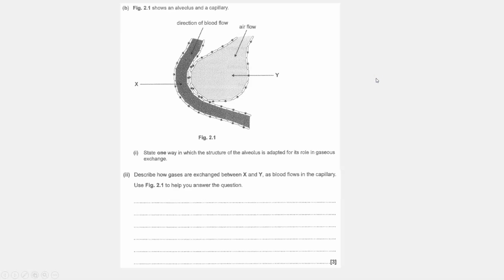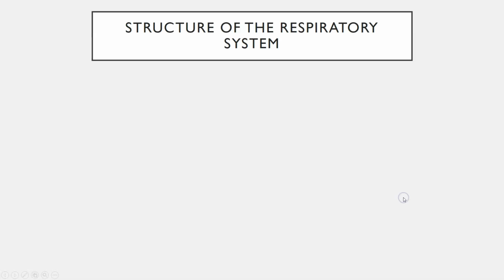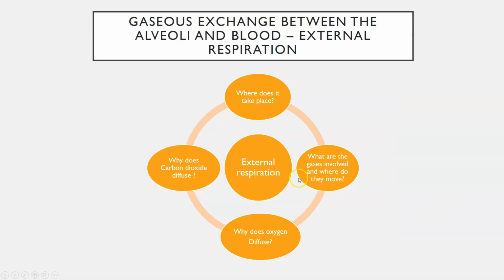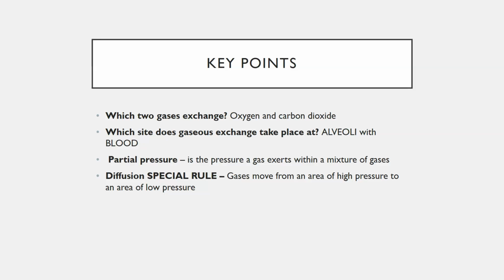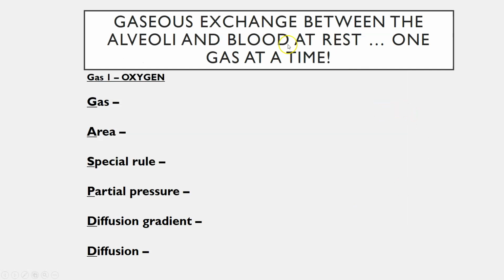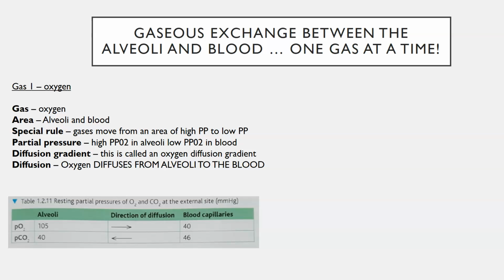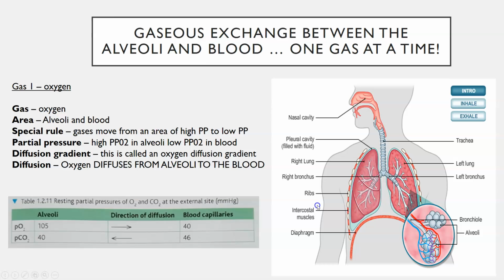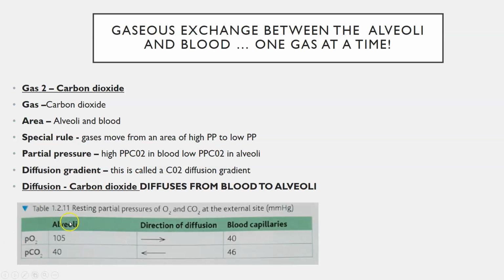Health and social care gaseous exchange